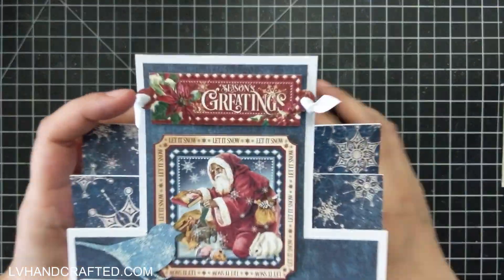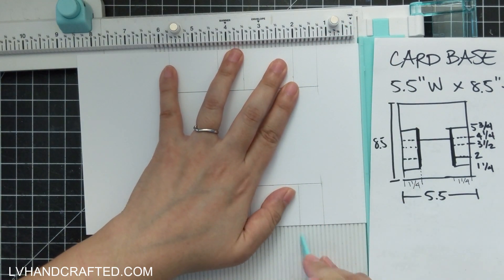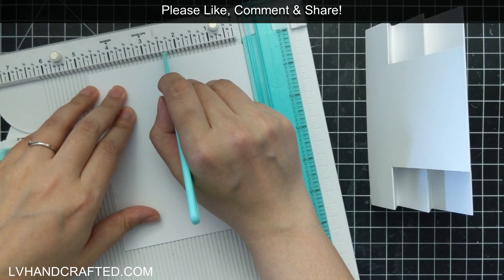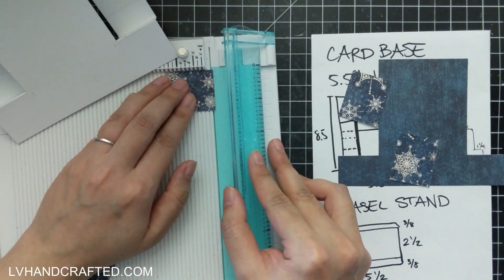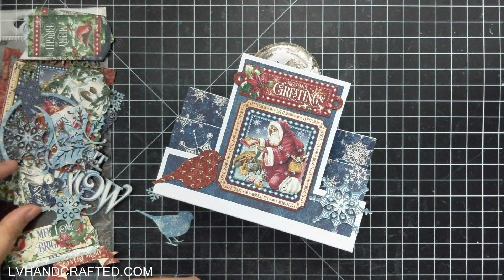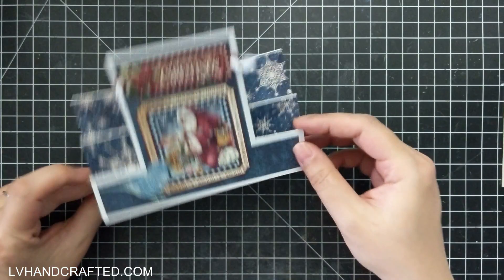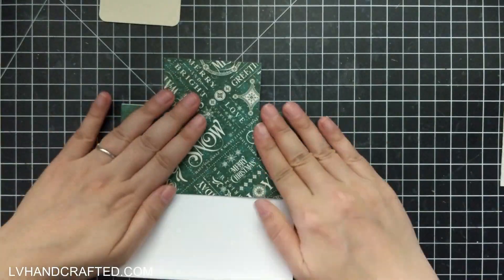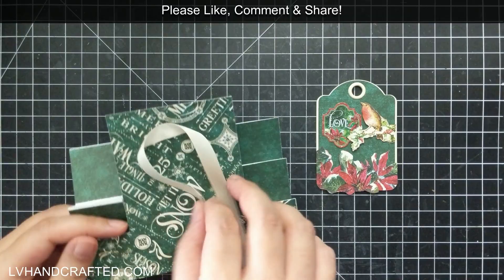Stair Step Card Tutorial featuring Let it Snow by LV Handcrafted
Stair Step Card Tutorial by @LVHandcrafted
Featuring Graphic 45's Let it Snow paper collection

“Hi everyone! This is Linh (@LVHandcrafted) and today I am going to level up a card kit from earlier this year –  G45 Card Kit – Vol 04 – 2022 - Stair Step Card Set .  I quite literally raise the center step so it is taller than the side steps. In my video below, I make two cards with the Let It Snow collection. This is such a versatile collection. It’s amazing that you can use traditional red and green but also go more winter themed with frosty blues. Wonderful!"